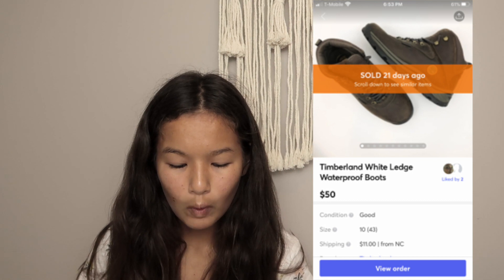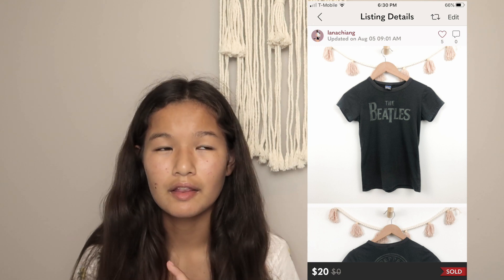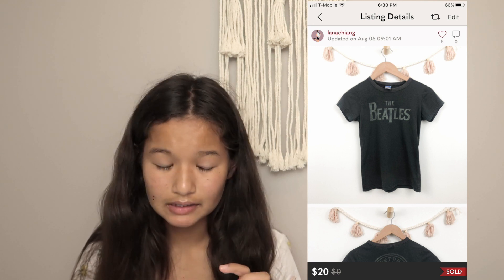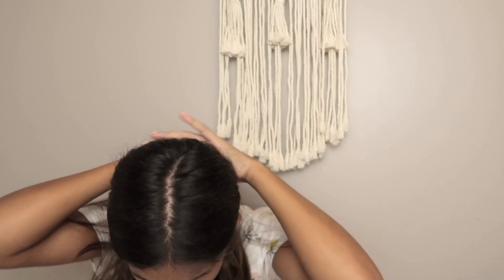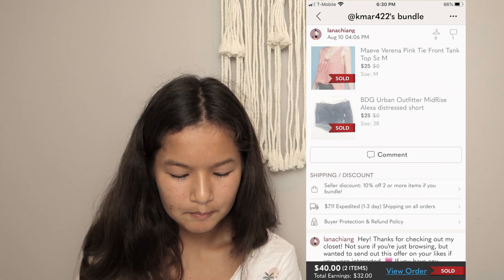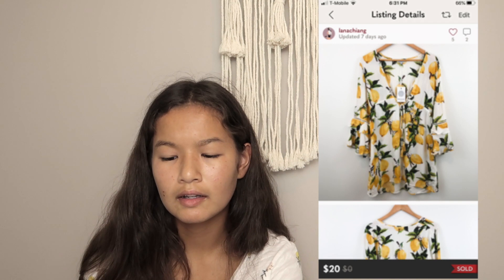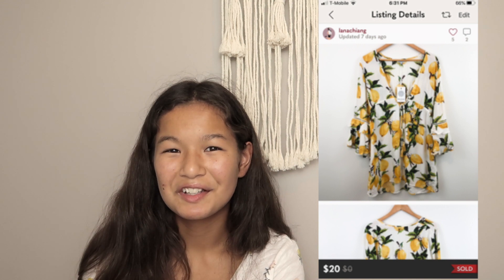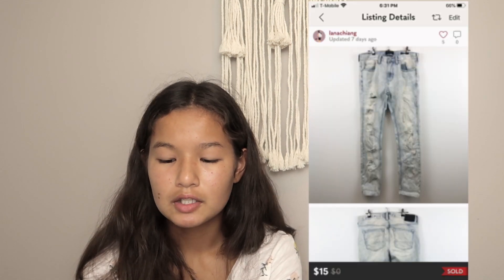WHAT SOLD This Month On Poshmark And Mercari?! | August 1-22, 2020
Todays video is of what sold on Poshmark and mercari in August 1-22. Sales have been picking up since I've started to share and list more consistently.

Hey! My name is Lana and I’m a 14 year old that resells thrifted finds on the platforms poshmark and mercari.